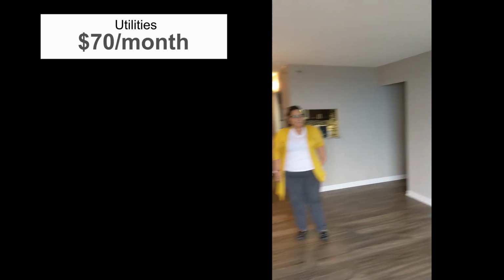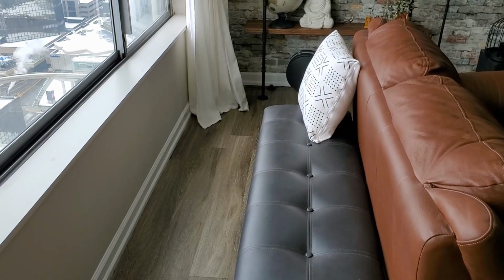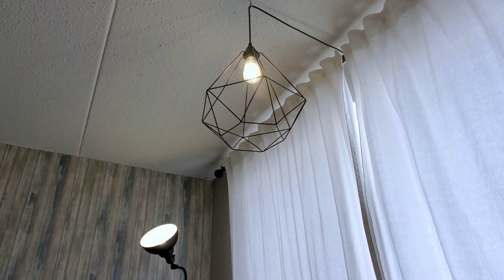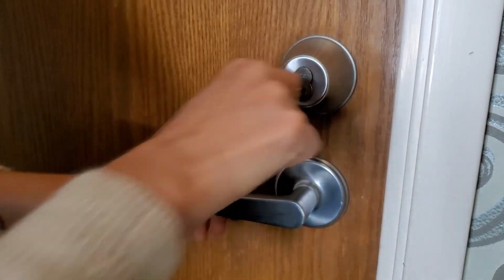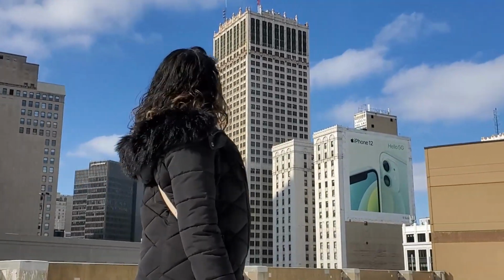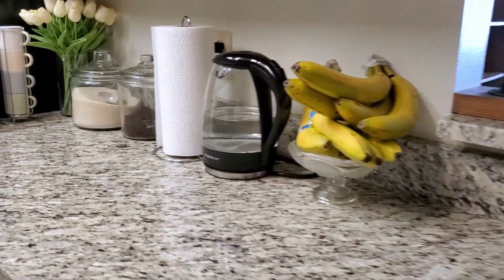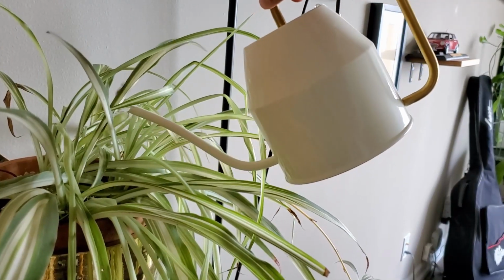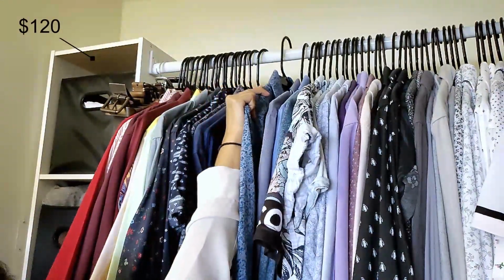Living In A $1,800/Month Apartment in Detroit | Unlocked | Eshi Jay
Hi guys!

I've been watching a lot of CNBC Make It's Unlocked series, and decided to make my own version! So check out how I live in downtown Detroit in a $1,800/month apartment with my boyfriend and two cats.

Costs (split between me and the bf):
Rent: $1,800/mth
Avg Utilities: $70/mth
Avg Electricity: $120/mth
Parking: $150/mth
Renter's Insurance: $9.08/mth

What I get:
1 bed/1 bath on 'penthouse' floor
About 780sq.ft.
Access to gym, pool, sky lounge, garage parking

-Eshi

Songs-
Chill Day
City of Angels
Summertime Love
Warm Nights